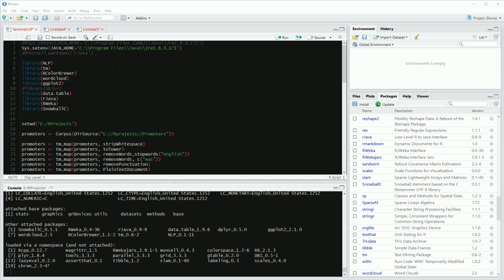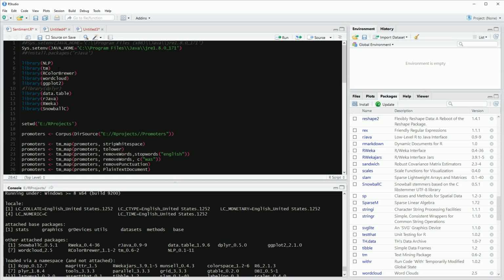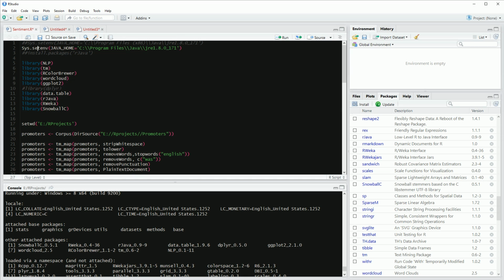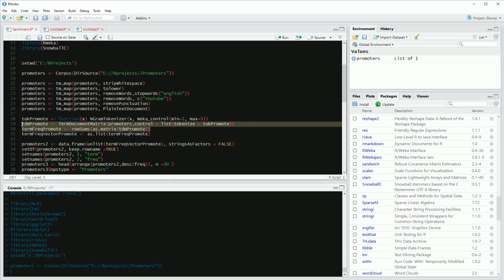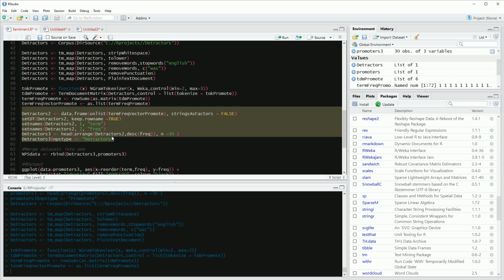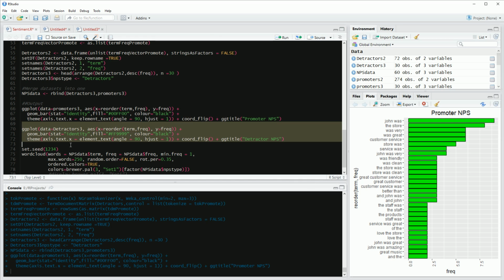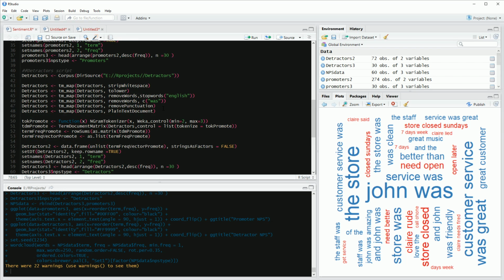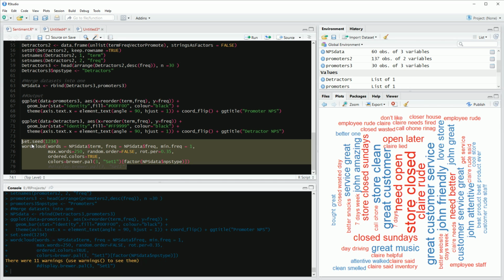Text Mining: NGram Word Frequency in R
Using R, you can see what how often words occur in an aggregated data set. It is often used in business for text mining of notes in tickets as well as customer surveys. Using a Corpus and TermDocumentMatrix in R we can organize the data accordingly to extract the most common word combos.

Software Versions:
R 3.3.3
Java = jre1.8.0_171 (64 bit)

R Packages:
library(NLP)
library(tm)
library(RColorBrewer)
library(wordcloud)
library(ggplot2)
library(data.table)
library(rJava)
library(RWeka)
library(SnowballC)